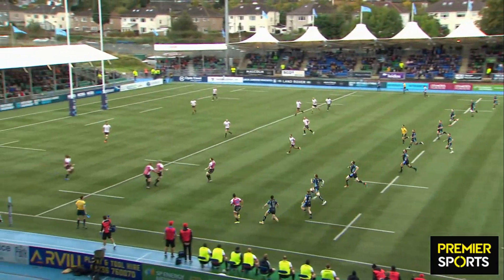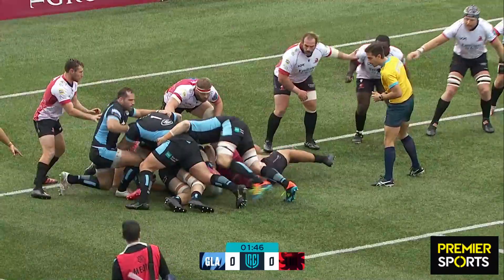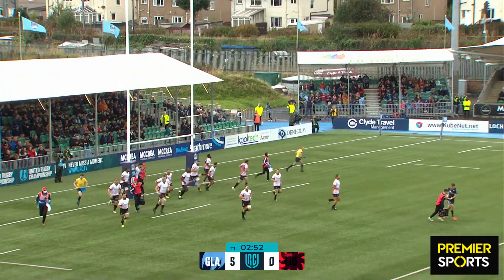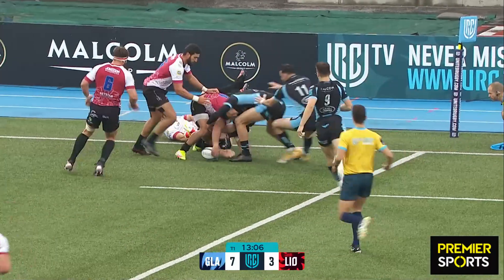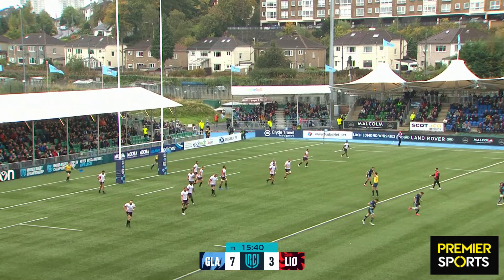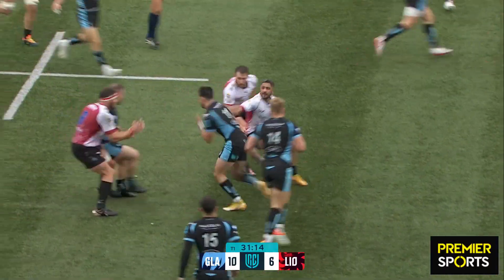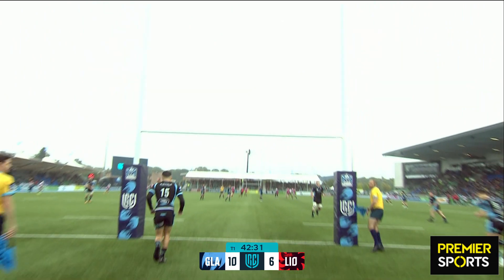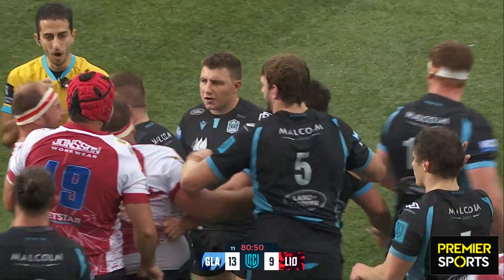Glasgow Warriors vs Emirates Lions - Highlights from URC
Watch the highlights from Glasgow Warriors 13-9 Emirates Lions, URC, 09/10/2021